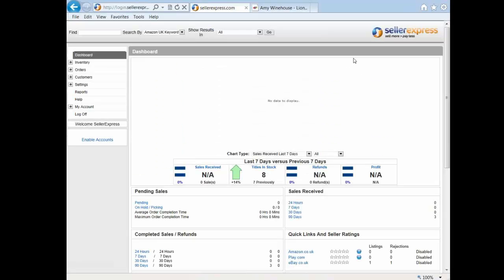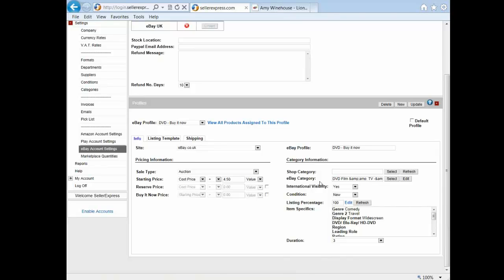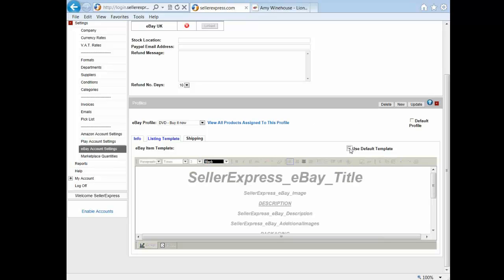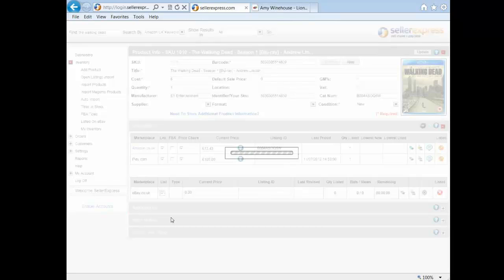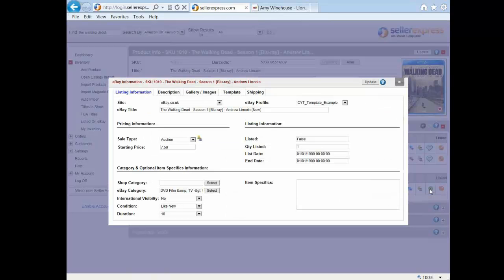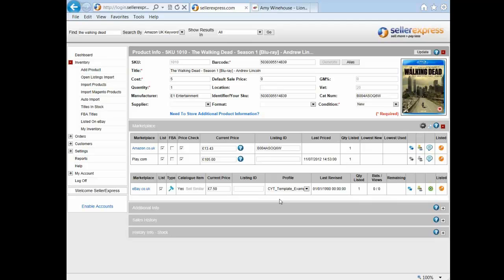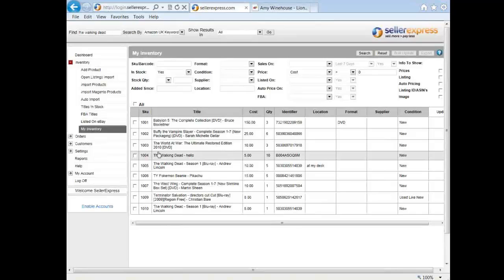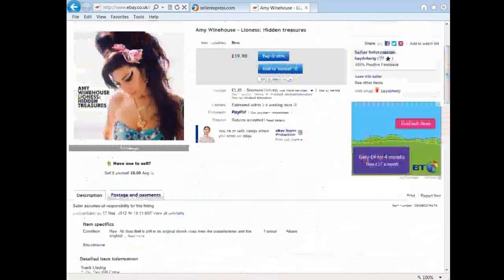SellerExpress Webinar - Manage Your Inventory, Sales and Orders on eBay with SellerExpress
A SellerExpress Webinar taking an introductory look at the eBay features of the program.

Some Extra Reading:
Increase Your Sales When You Add eBay In SellerExpress:

SellerExpress helps you manage your inventory,
sales, pricing and orders on eBay, PlayTrade, Amazon.